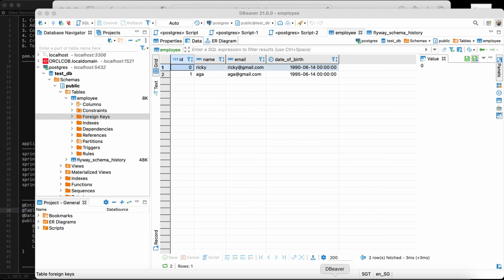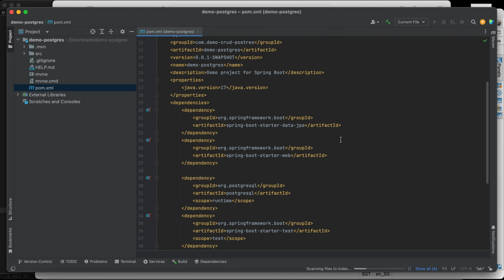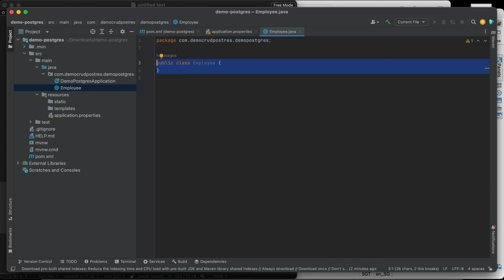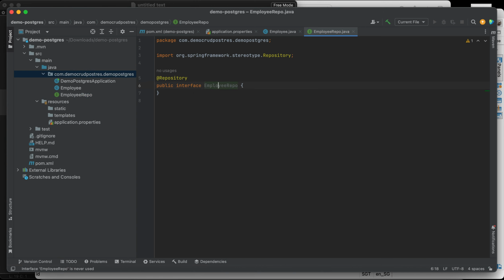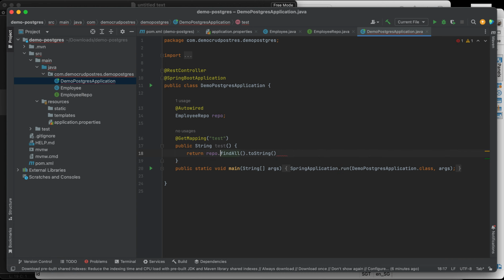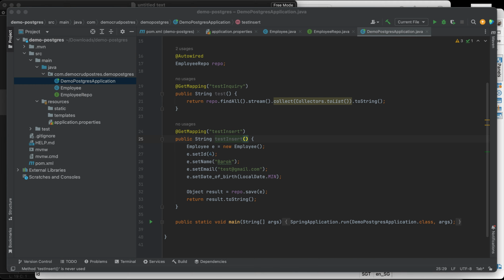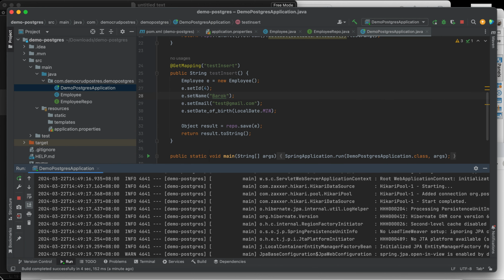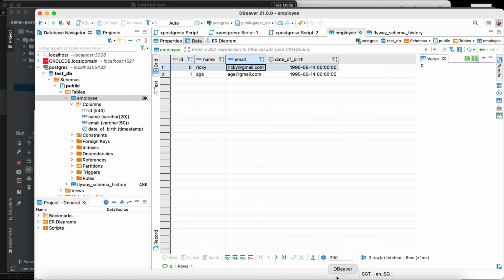SpringBoot + Spring Data JPA + Postgres SQL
1. Create SpringBoot app
2. Add required dependencies
3. Configure Datasource
4. Create Entity bean
5. Create Repo interface
6. Test the data

@Table(name = "employee")
public class Employee {
    Integer id;
    String name;
    String email;
    LocalDate date_of_birth;